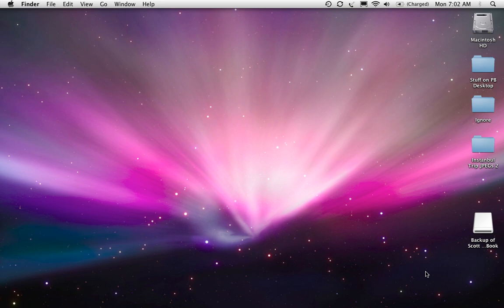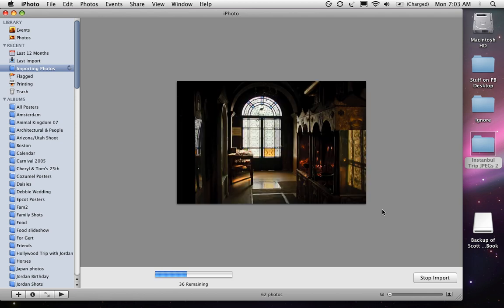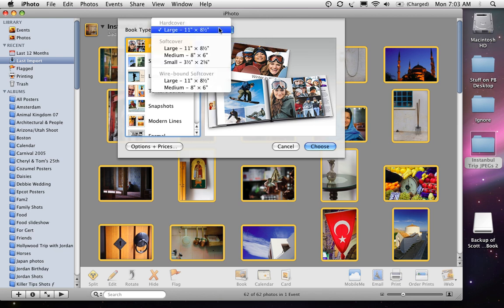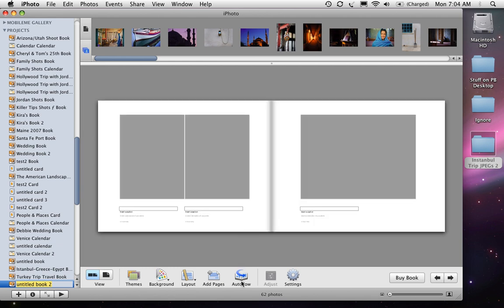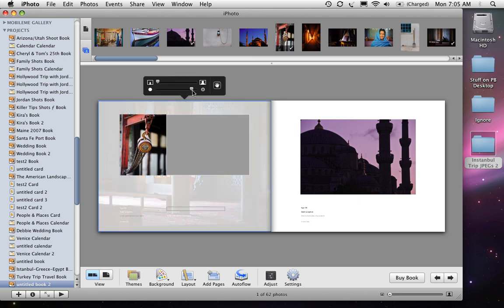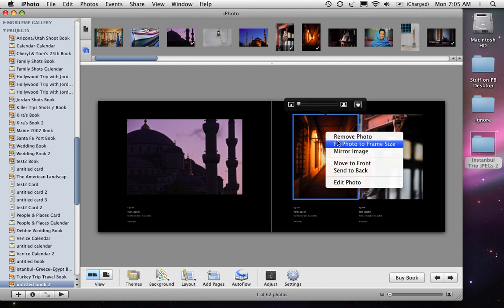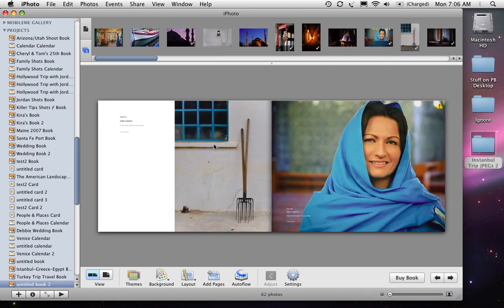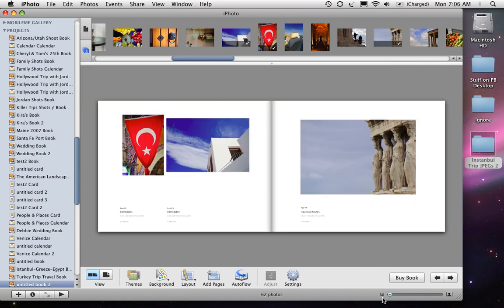iPhotobookmaking.mov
Scott Kelby, from the Photoshop Insider Blog, in Part 1 of three short videos on how to make photo books. This one, Part 1, is on making them using Apple's iPhoto application, which comes pre-installed on all new Macs.